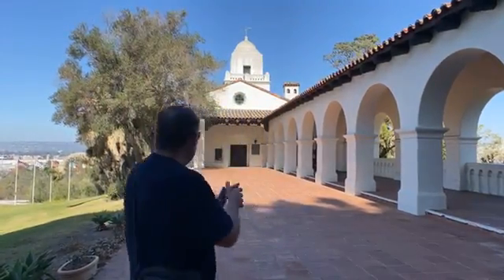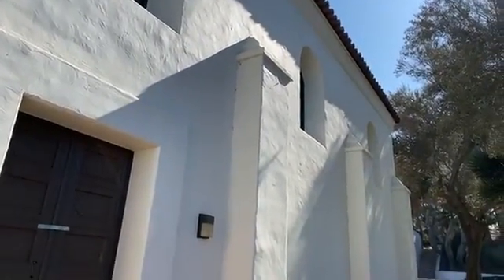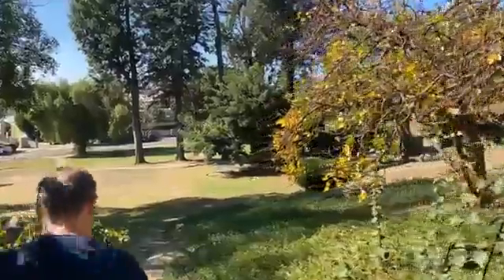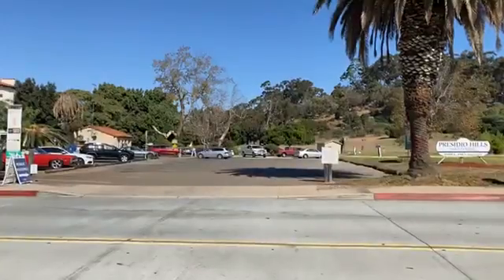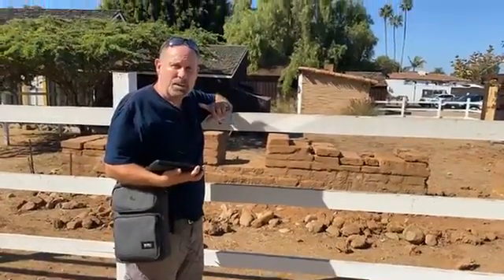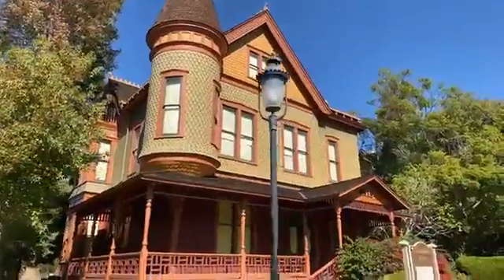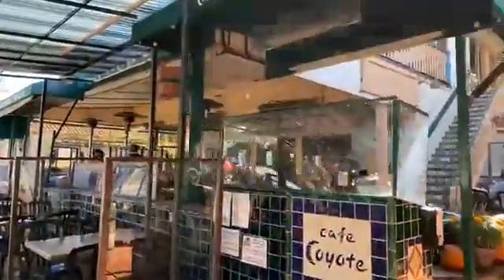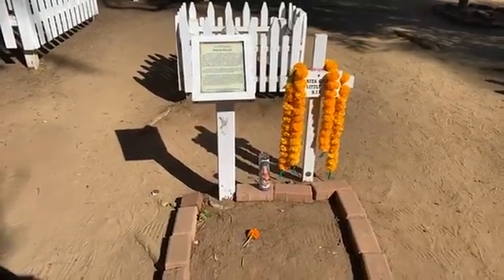The Other Side of Old Town - LIVE VIRTUAL TOUR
THE OTHER SIDE OF OLD TOWN SAN DIEGO - LIVE VIRTUAL TOUR
Filming Date: Wednesday, November 4, 2020 at 11:00am Pacific

Okay so you've been to Old Town State Historic Park, you've had Margaritas and Mexican Food, but maybe, just maybe there are a few things you haven't seen or done here!  This tour sets out to do just that, by showing you the "Other side of Old Town!"

DIA DE LOS MUERTOS. Although Old Town's annual Dia De Los Muertos (Day of the Dead) festival is not happening this year, due to COVID-19, the streets and stores are sure to be decked out with calaveras (decorated skulls), an important symbol for departed souls.  Día de los Muertos is a very special time, when once a year, the spirits of loved ones who have died return to earth to celebrate this holiday with friends and family. Over 50 local businesses, museums, and shops create traditional Día de los Muertos altars that can be enjoyed by visitors to Old Town. Many of the altars honor the historic figures from Old Town's past, and others reflect more current stories meaningful to that place of business. Along with this, you can expect to see many other displays associated with the Autumn harvest season and Thanskgiving throughout Old Town.

PRESIDIO PARK & JUNIPERO SERRA MUSEUM.  We will climb high atop Presidio Hill for a fabulous view of San Diego Bay and the surrounding area for a closer look at the Father Junipero Serra Museum.   The museum site is where California began and is where the first mission was established by the Spanish. Learn about how one man, saved this incredible site for the citizens of San Diego to enjoy!

MORMON BATTALION VISITOR CENTER. We will also see the Mormon Battalion Visitor Center, a historic site which honors solidiers who served in the US Army's Mormon Battalion during the Mexican–American War of 1846–1848. The battalion was stationed in Old Town in 1847, and they built wells and a courthouse on the site.  Hear all about the trials and tribulations of the Mormon's impossible 2,000 mile trek (on foot) to San Diego!

HERITAGE PARK VICTORIANS. This charming County park features several restored Victorian homes and the city's first synagogue, The Temple Beth Israel. It is a fine example of the Victorian architecture of wealthy San Diego residents in the late 1880s-1890s.  I'll tell you the story of how all of these fabulous Victorian Mansions ended up in one location.

THE WHALEY HOUSE. Of course no tour to Old Town would be complete without at stop at the Whaley House and El Campo Santo Cemetery for a little spooky-ness.  The Whaley House was voted by the Travel Channel as one "The Most Haunted House in America" perhaps because it was built on public hanging site. Hear the story of then San Diego broadcaster Regis Philbin, who didn't believe the house was haunted...but ended up learning the hard way!

EL CAMPO SANTO CEMETERY.  This place also has plenty of haunted tales of its own which always makes for an interesting story. Hear the tale about Yankee Jim Robinson, who was hung for stealing a rowboat!

ABOUT MARK JACOBSON: I started working for a tour company in St. Paul, MN back in 1984 at the ripe old age of 23. Since then, I've had the good fortune to lead many tours throughout the US, Canada and abroad during my over 35+ years in the travel industry.  These days, I continue to work in the travel industry as a tour guide specializing in food-focused tours.  I work hard to exceed my clients expectations. I want everyone to end their tour with a big smile on their face!

Happy travels and bon appetit!